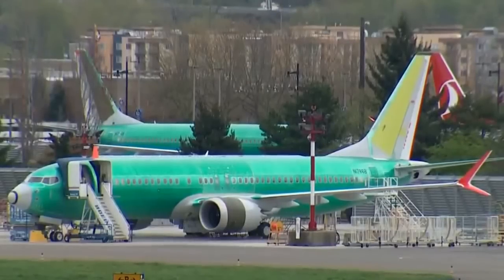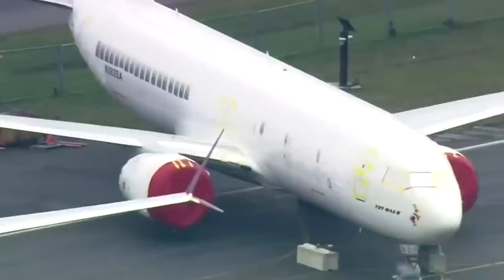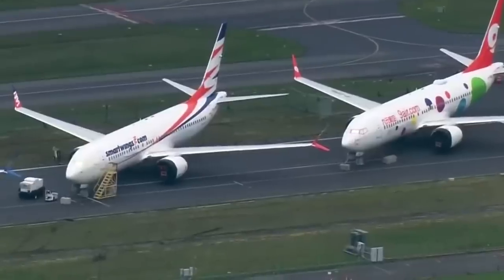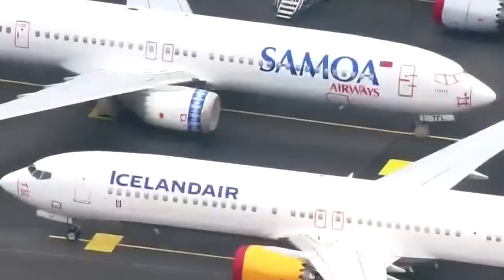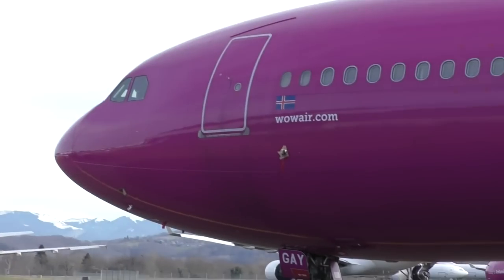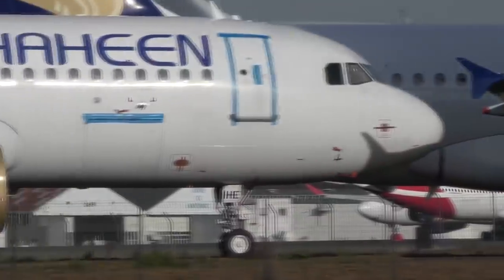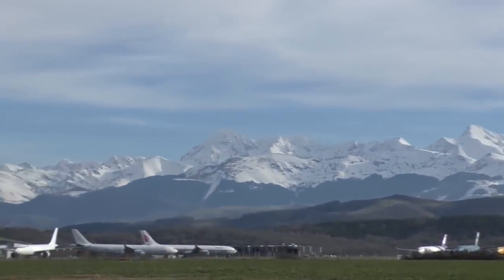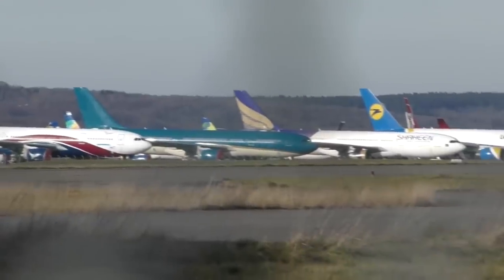How Do Airlines Store Aircraft?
Storing an aircraft is a complex procedure which not many people are aware of. In this video, we'll go through that process and talk about various aspects that need to be taken into consideration when an airline stores their aircraft.

Navgeek Aviation